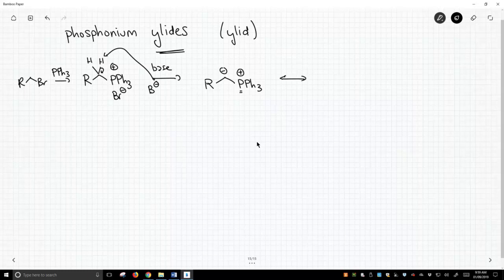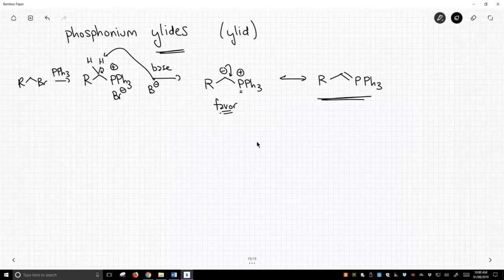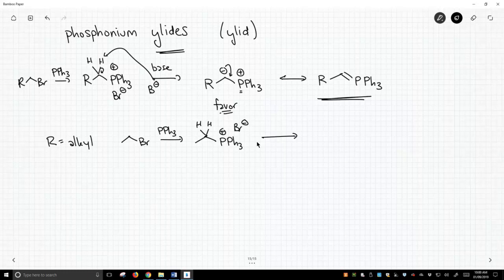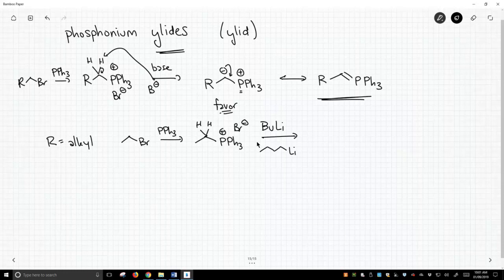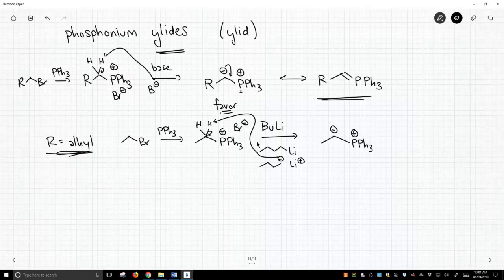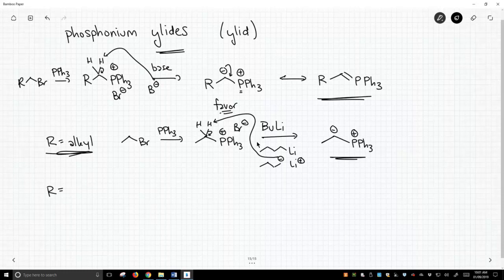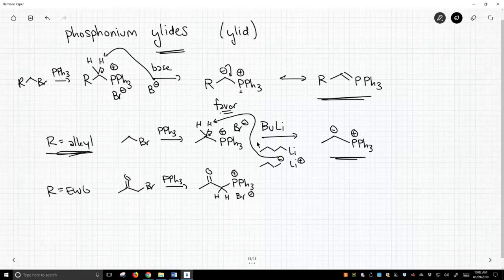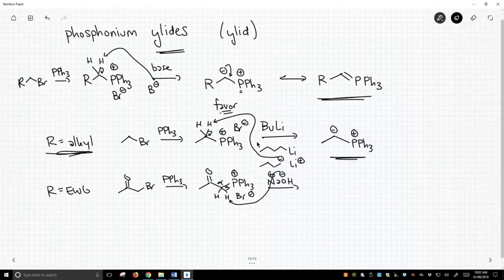phosphonium ylides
Phosphonium ylides (sometimes spelled "ylids") are formed by the deprotonation of phosphonium salts.  If the carbon next to the phosphonium salt only bears hydrogens or alkyl groups, then the base used to deprotonate the salt is normally butyllithium (BuLi).  If the carbon next to the phosphonium salts bears an electron-withdrawing group, the base can be much weaker, even NaOH or an alkoxide.  Phosphonium ylides can be represented with two different resonance forms.  Some people prefer the zwitterion ion form with a negative charge on carbon and positive charge on phosphorous.  Other people prefer the neutral form in which the carbon and phosphorous share a pi-bond.